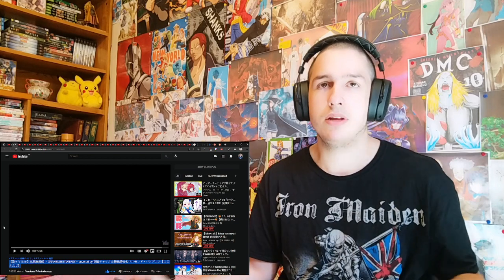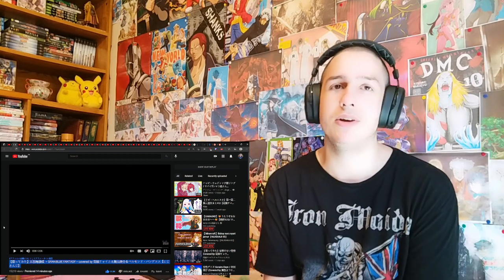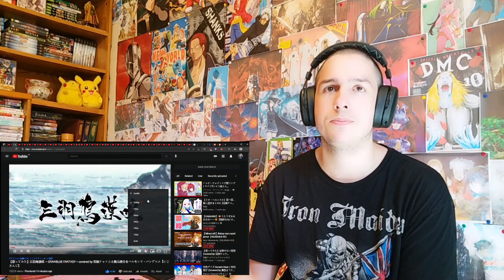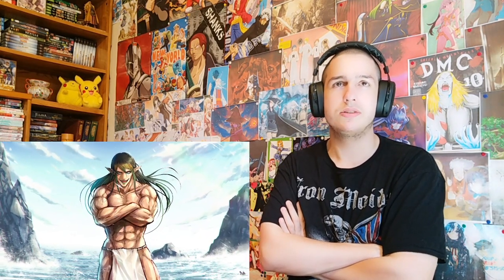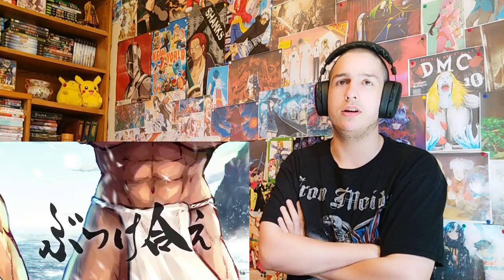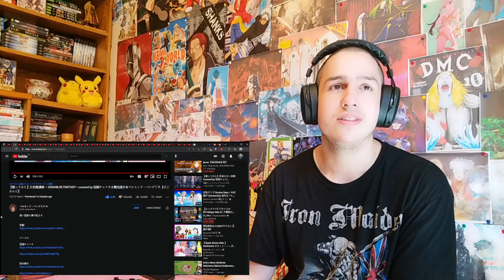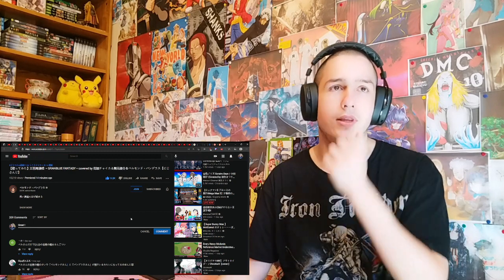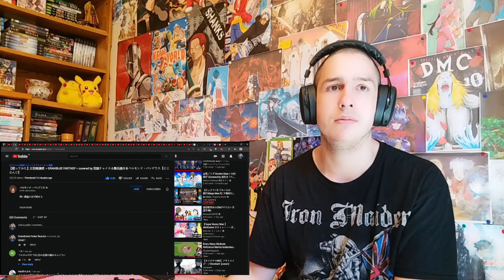【歌ってみた】三羽烏漢唄 ～GRANBLUE FANTASY～covered by 花畑チャイカ＆舞元啓介＆ベルモンド・バンデラス【にじさんじ】Reaction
Support me monthly and get acces to blocked reaction and more Support me on patreon so i can keep doing what i love and get various rewards Support me on patreon so i can keep doing what i love and get various rewards Tip me if you like my reaction Support me on patreon and request reactions